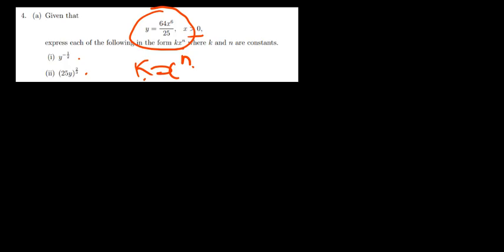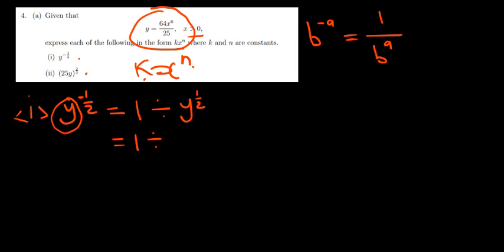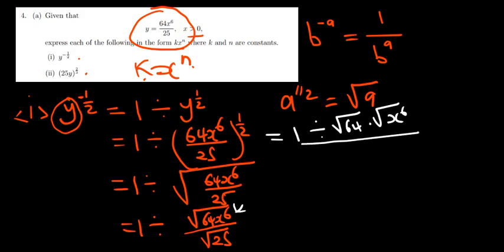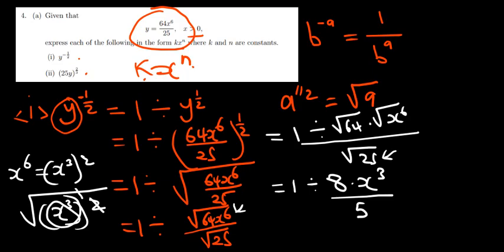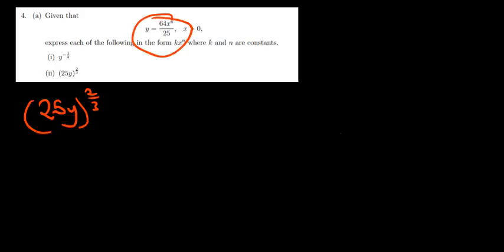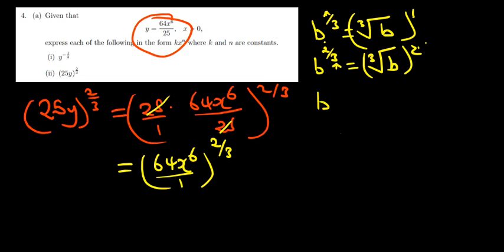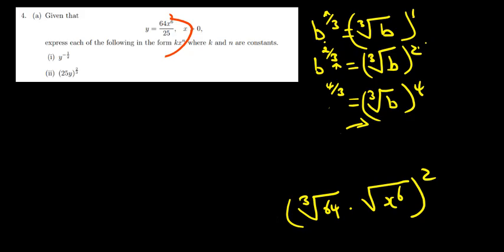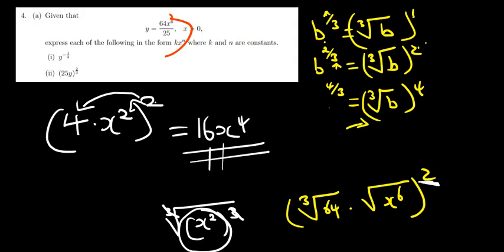Express in terms of Kx power n